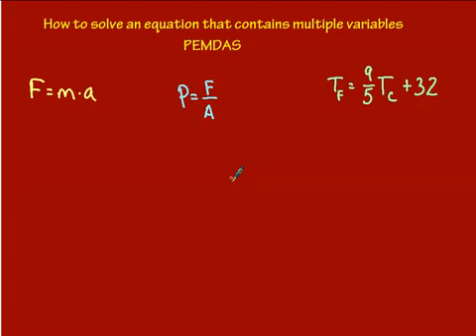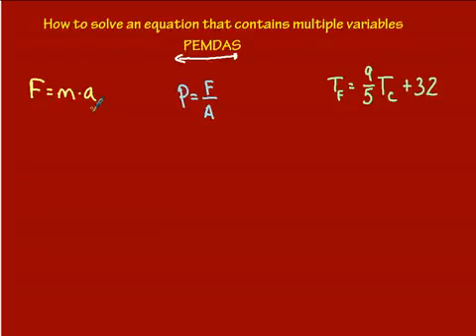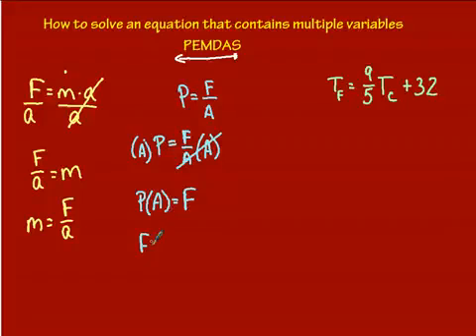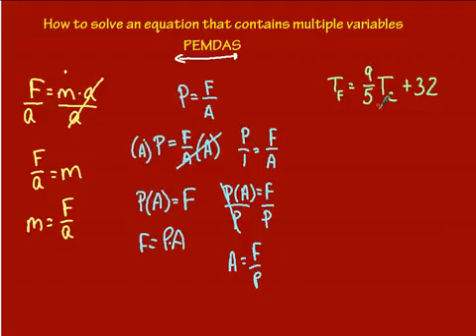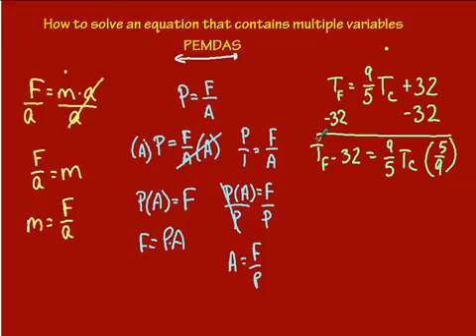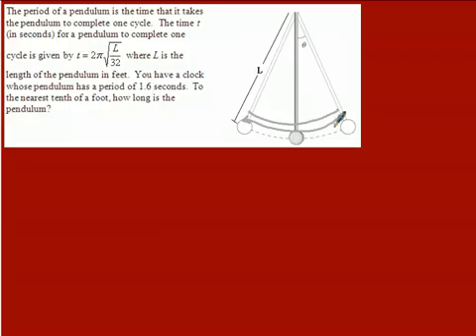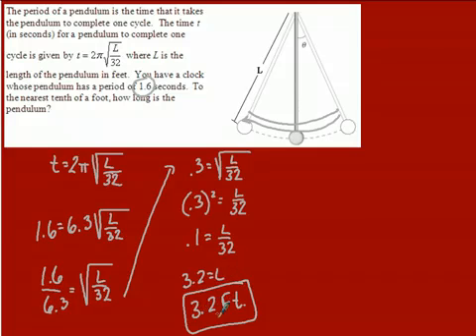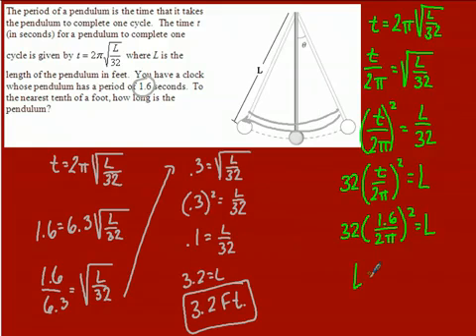Solve equations that contain multiple variables - Part 2